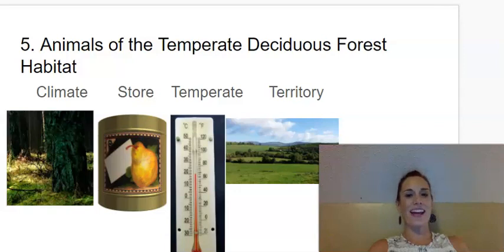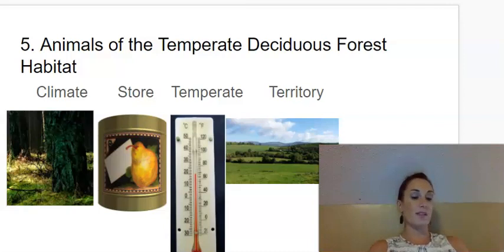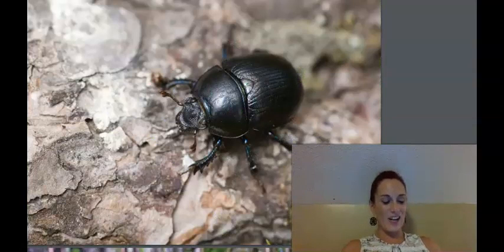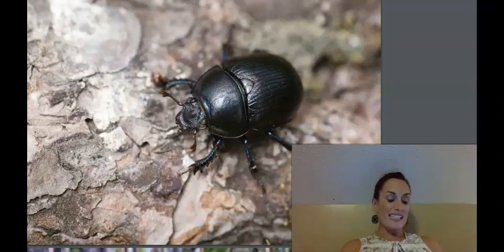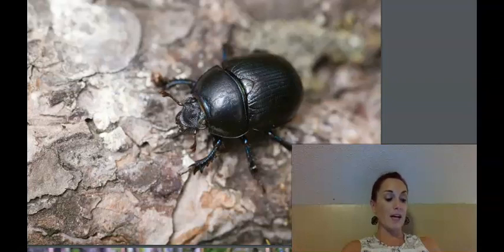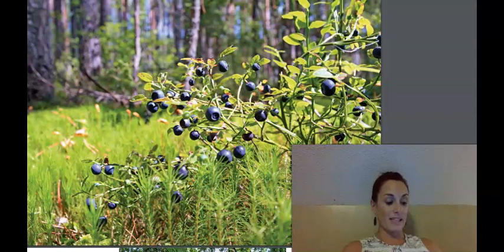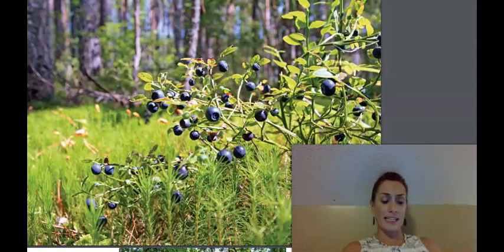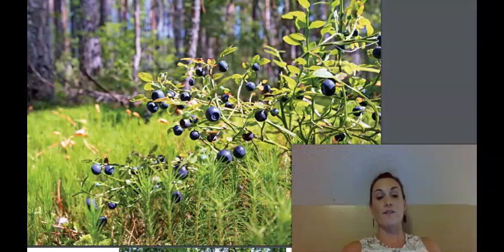1st Grade CKLA Listening & Learning - Unit 8 Lesson 5 Animals & Habitats: Animals of the Temperate D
1st Grade CKLA Listening & Learning - Unit 8 Lesson 5 Animals & Habitats: Animals of the Temperate Deciduous Forest Habitat